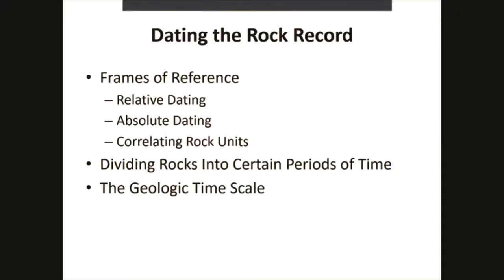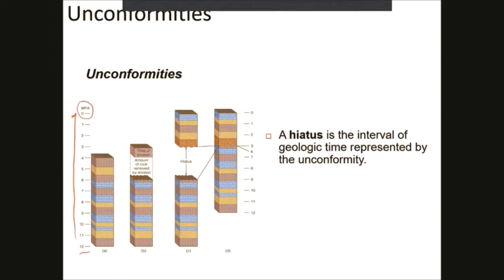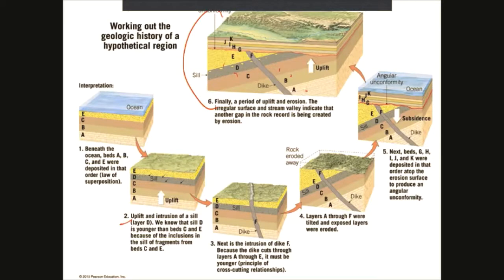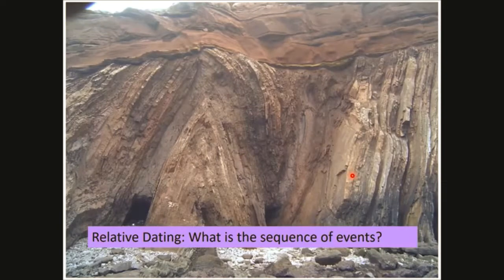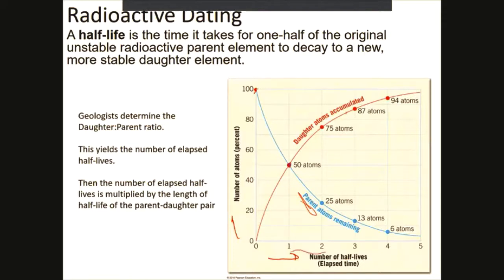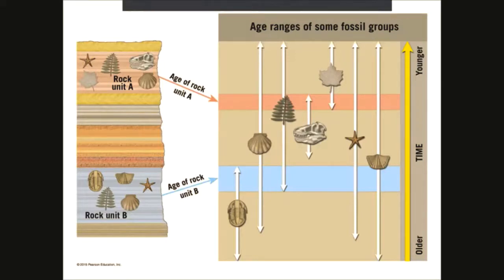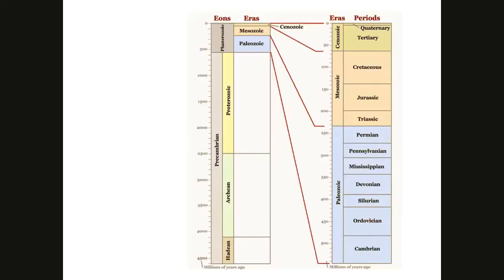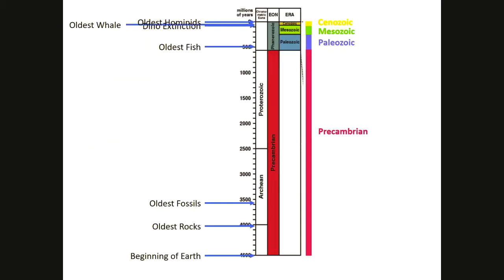GEOL 1020 Geologic Dating and Geologic Time Lecture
The lecture covers relative and absolute dating along with an introduction to the geologic time scale.